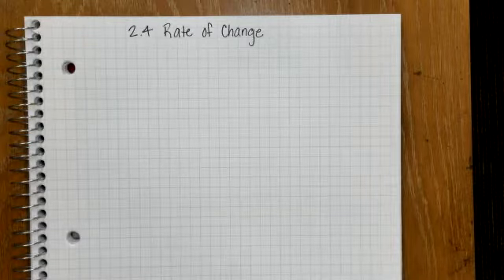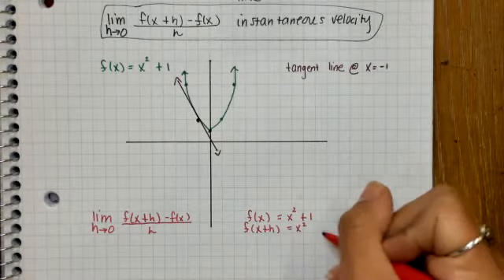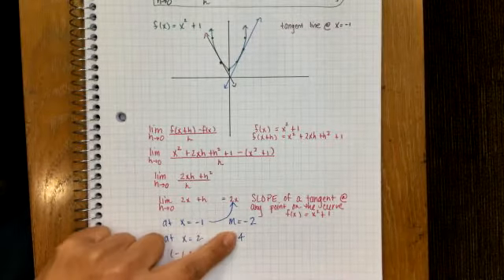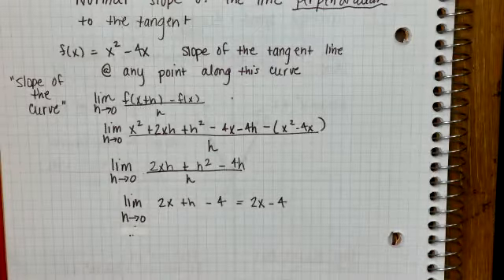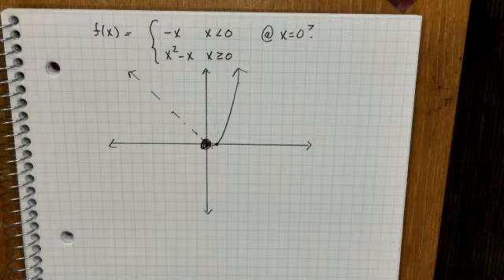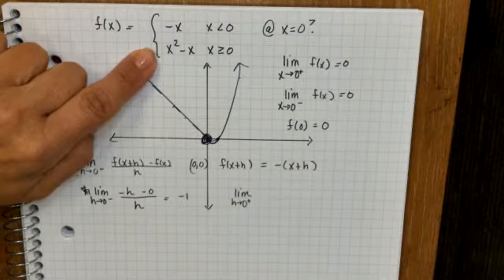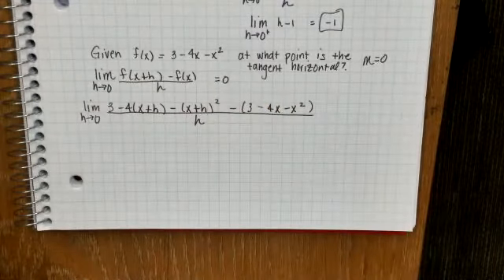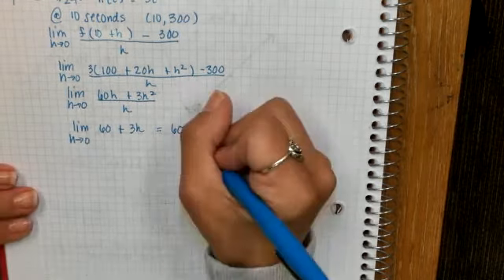2.4 Rate of Change